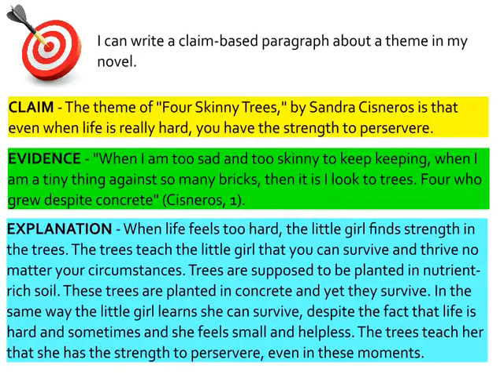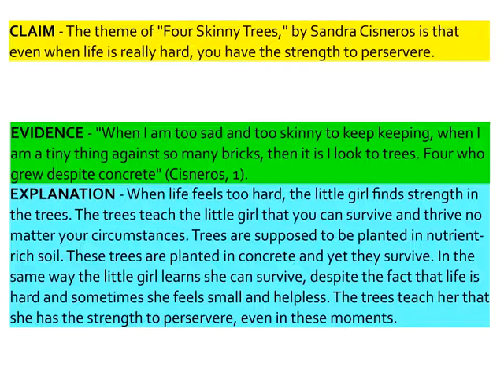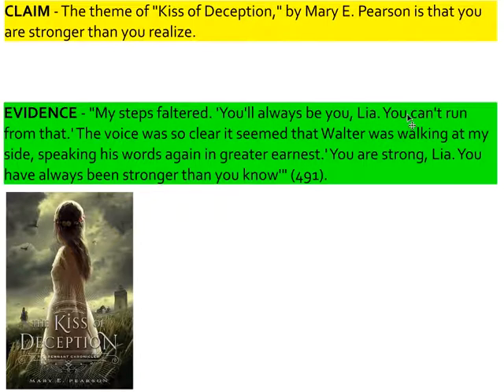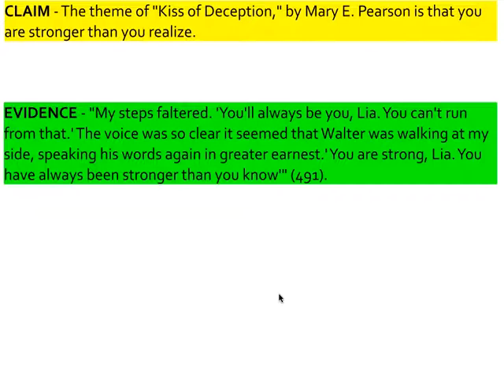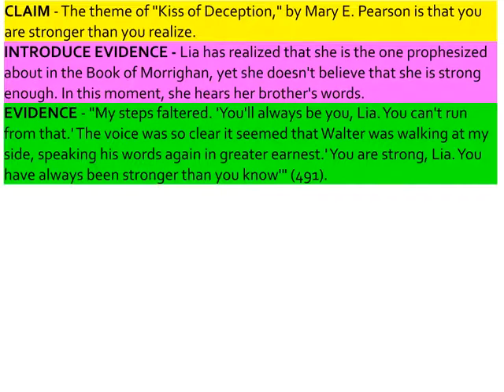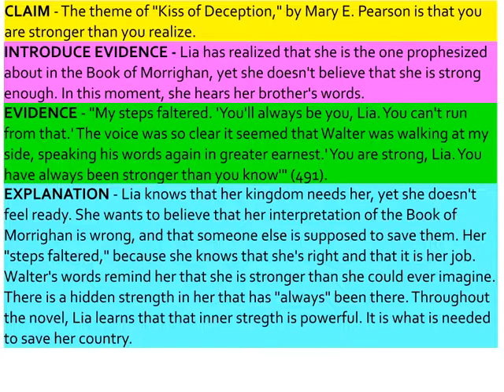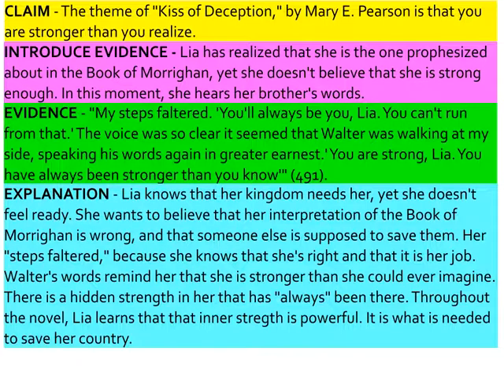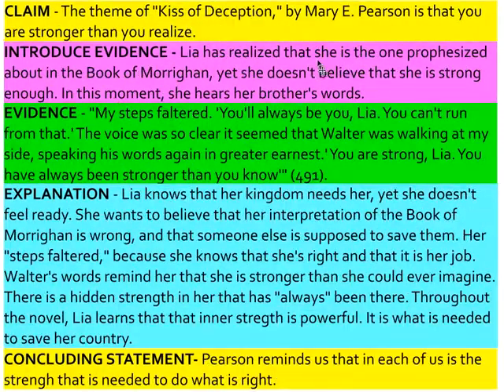LESSON CLAIM BASED PARAGRAPH